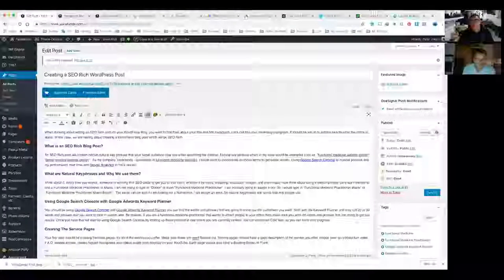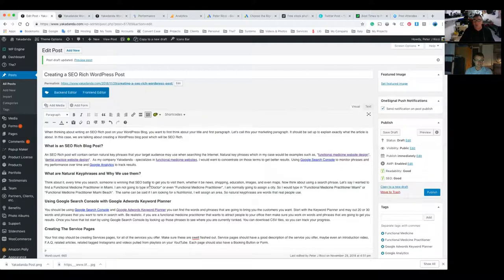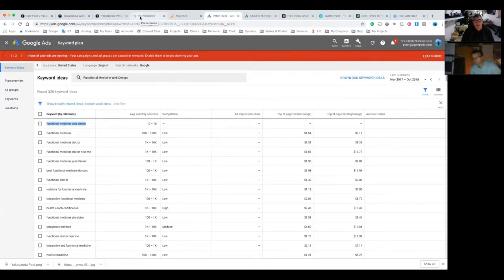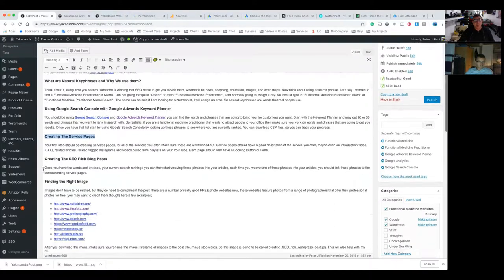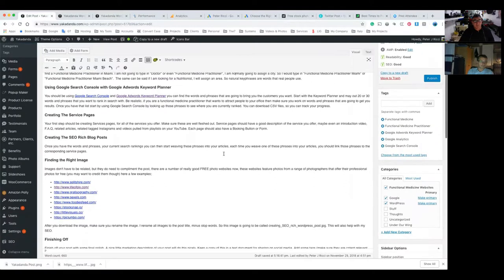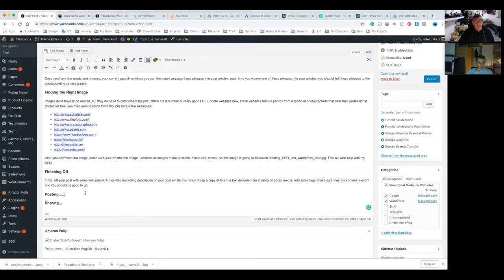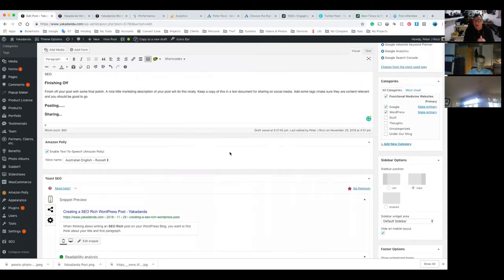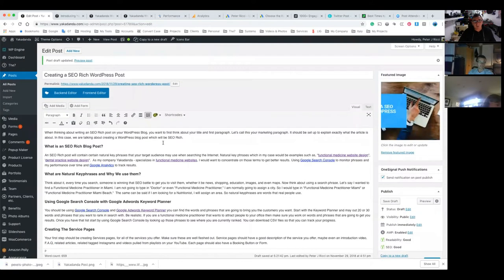Episode 1: Blogging for Growth - Creating a SEO Rich WordPress Post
When thinking about writing an SEO Rich post on your WordPress Blog, you want to first think about your title and first paragraph. Read full blog post